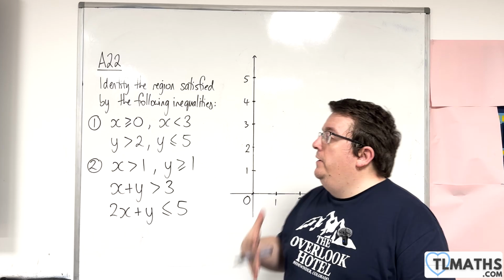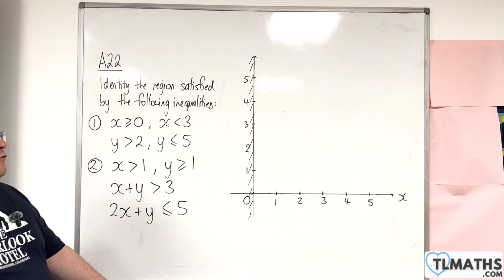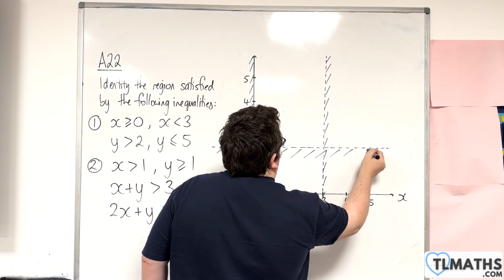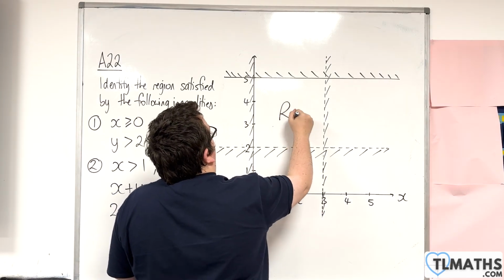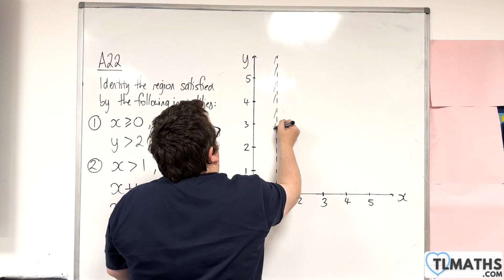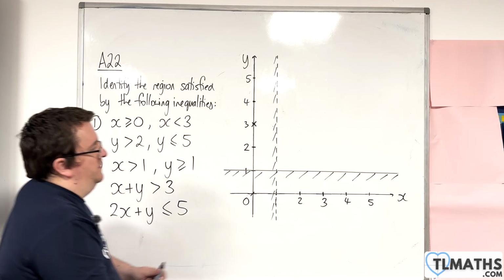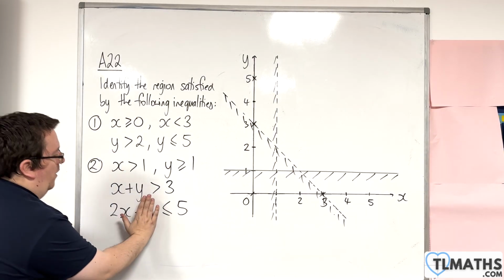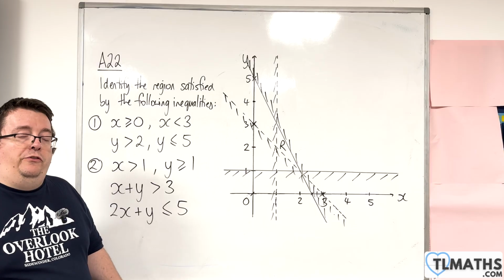GCSE Maths: A22h-12 Examples of Drawing Inequalities